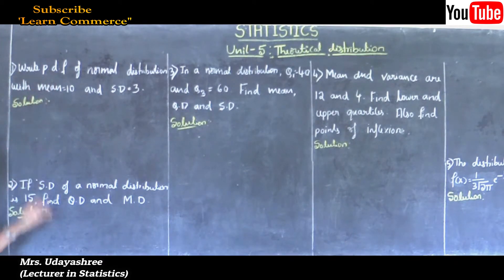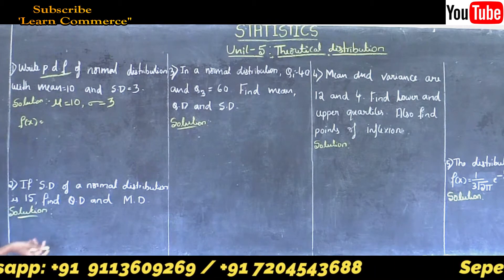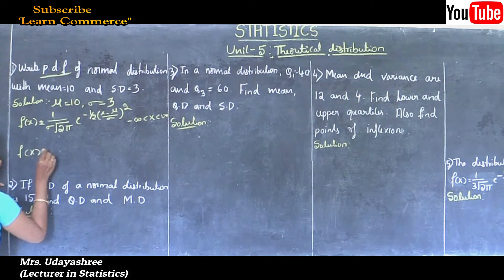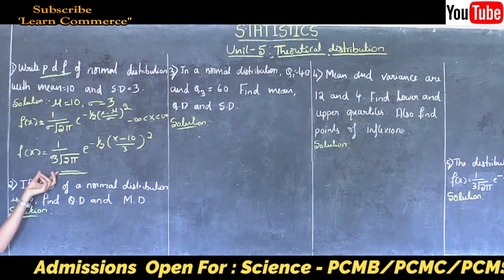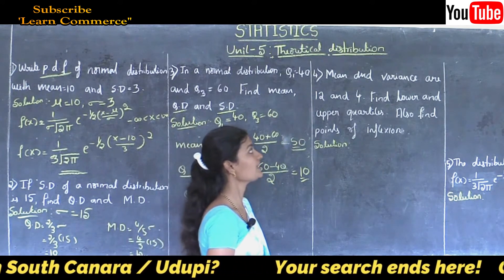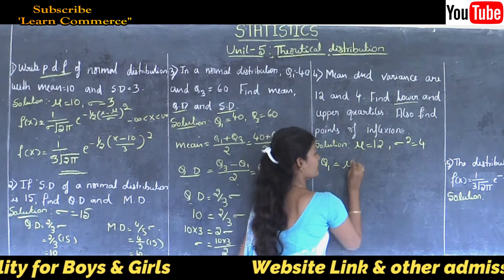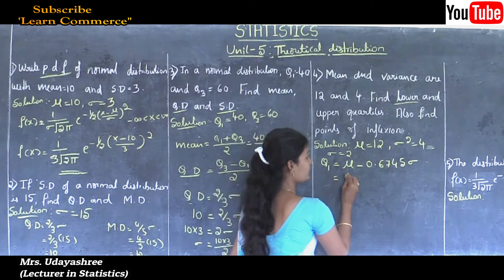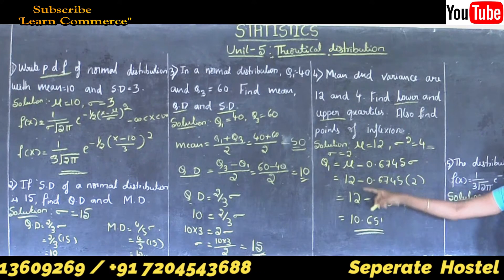Class 12 Statistics | Problems based on Normal Distribution | Commerce Online Class| Mrs Udayashree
COMMERCE: CEBA/HEBA/EBAS

SCIENCE:  PCMB/PCMC/PCMS